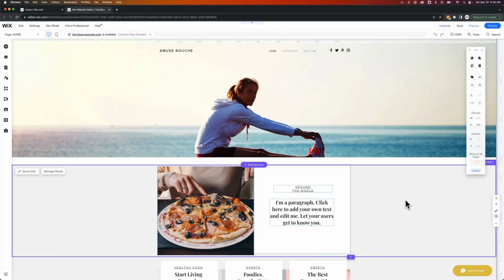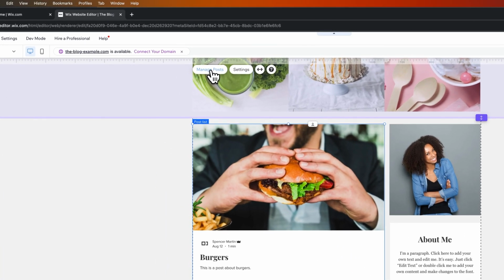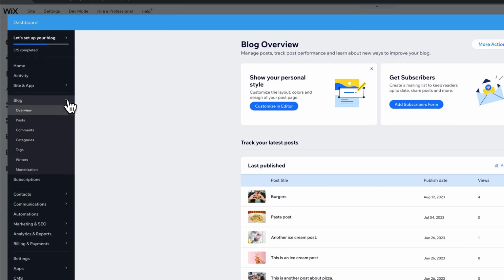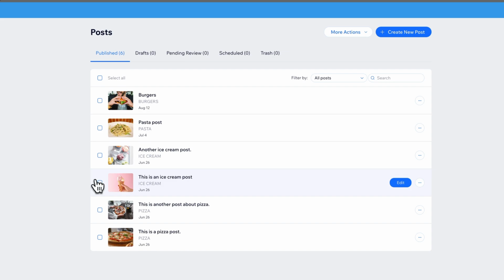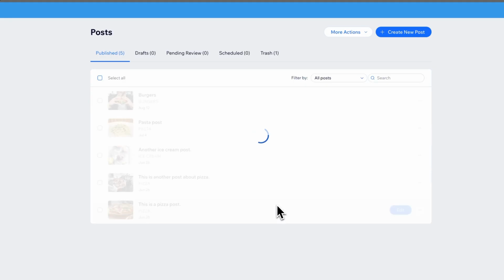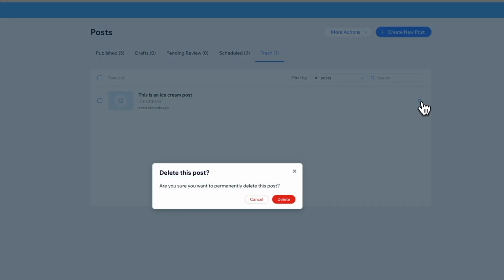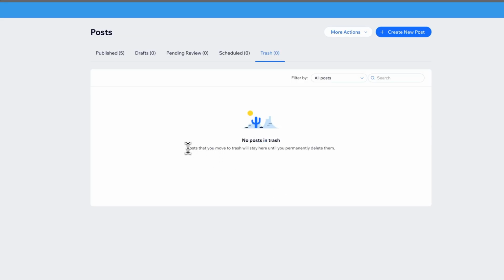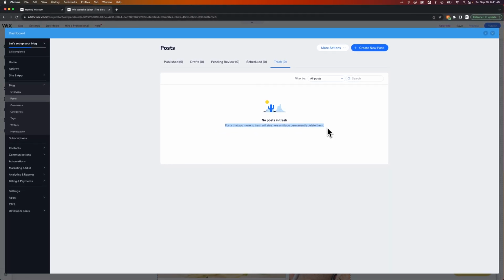How to Delete Blog Posts on Wix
In this Wix tutorial, learn how to delete blog posts on Wix. You can delete blog posts, restore posts, or delete posts permanently on Wix.